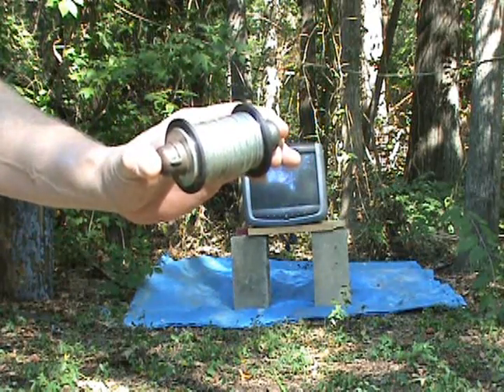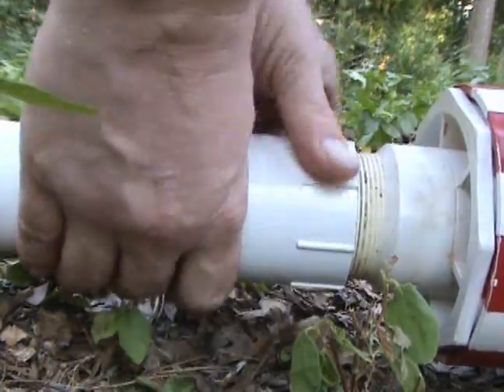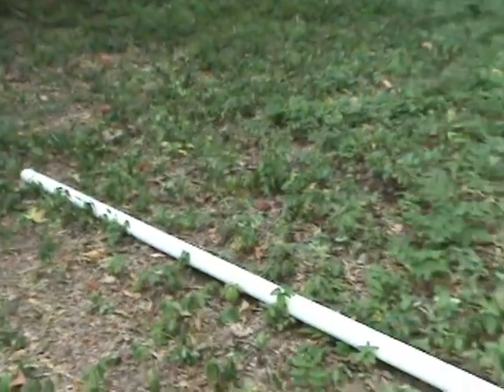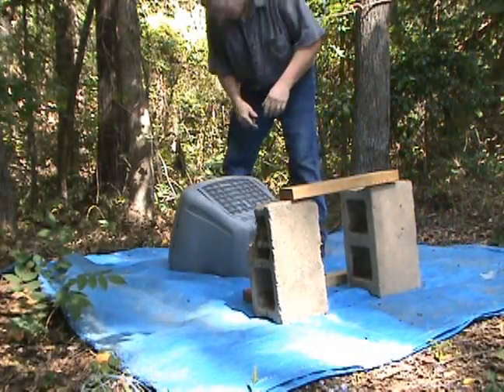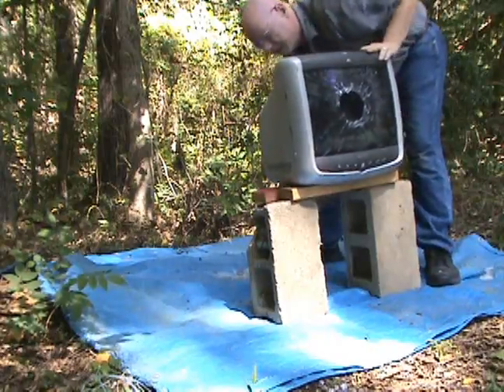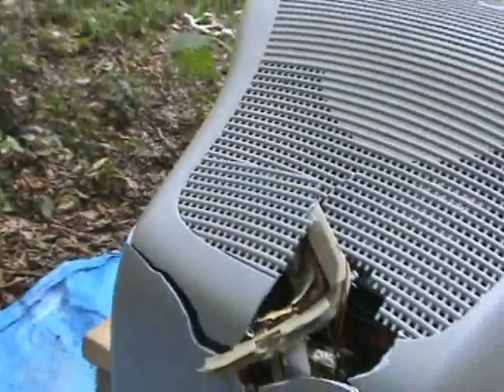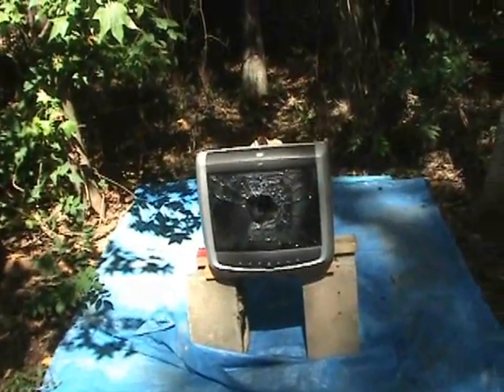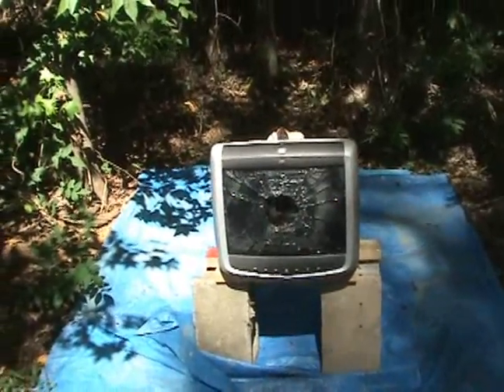Adventures in Spudgunning (Part 1)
A demonstration of the capabilities of what's often called an "Advanced" combustion potato cannon.

Part 2 will show the design and workings of an advanced cannon. (I should have that video out by the weekend!)